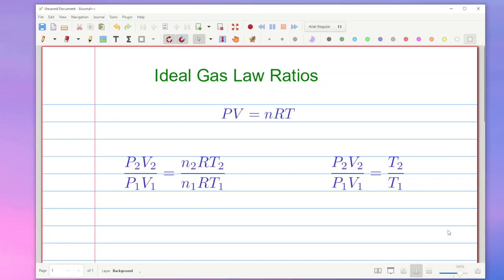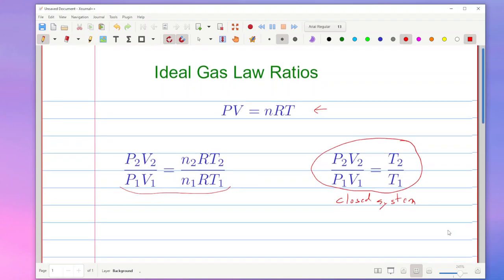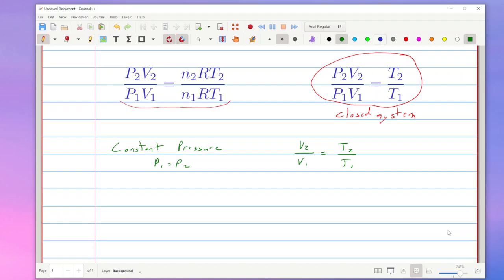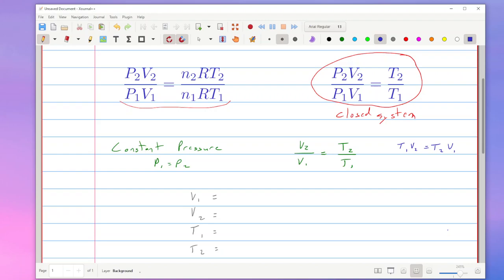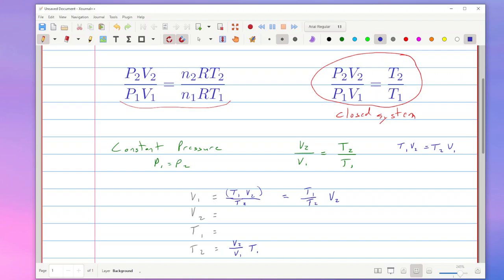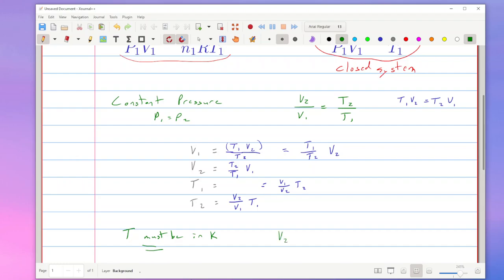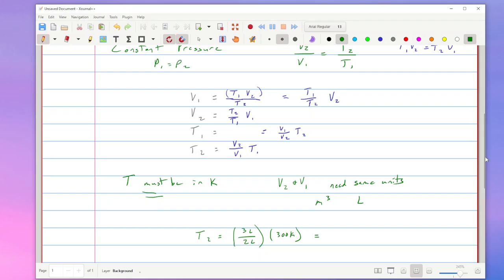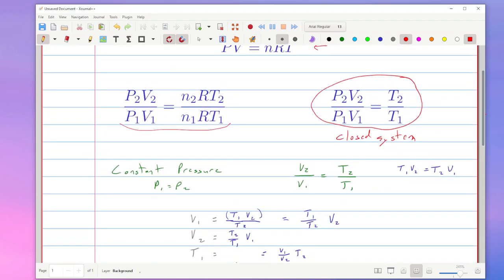Ratio equation: Ideal Gas at constant Pressure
This video gives an example of using the ratio form of the Ideal Gas law for a situation in which the pressure is held constant.